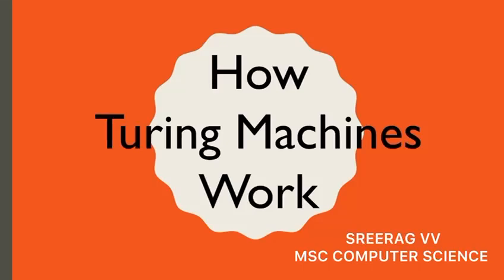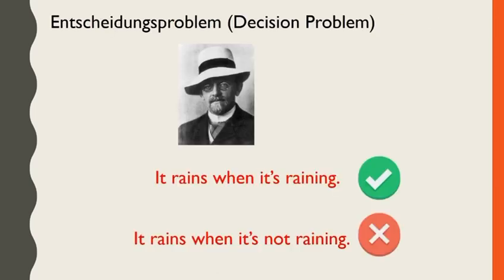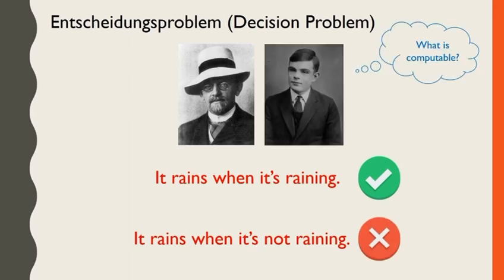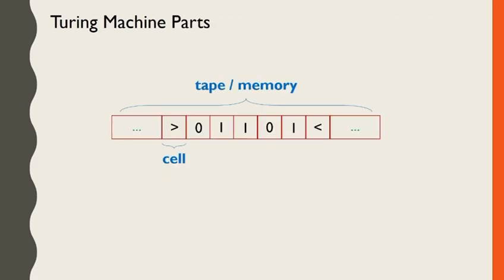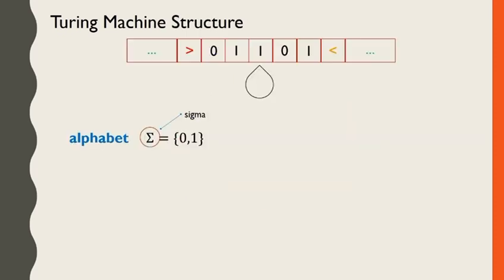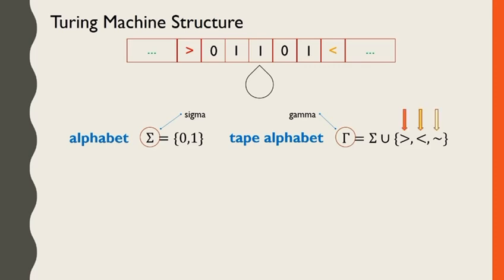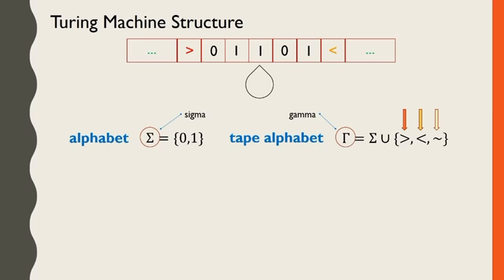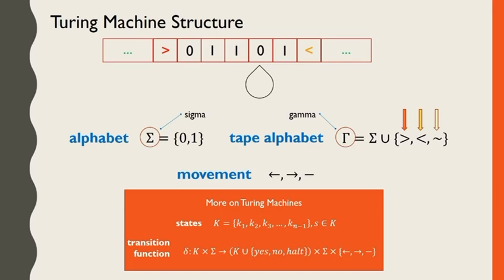How Turning Machines Work#DIT#kannuruniversity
Overview of How Turning Machines Work